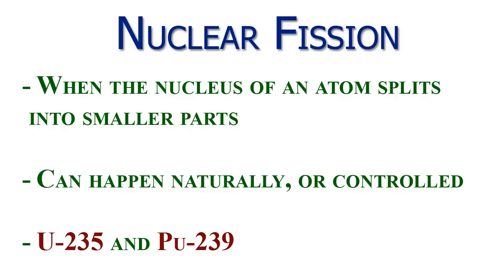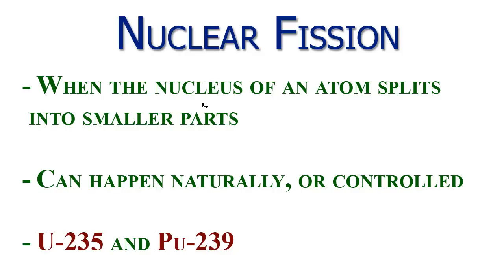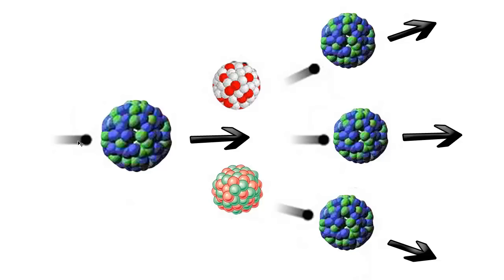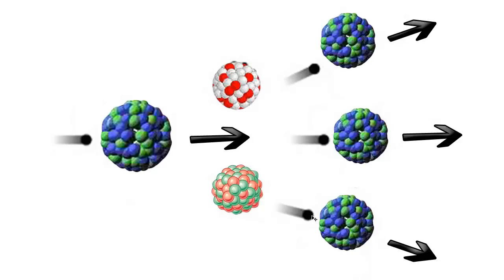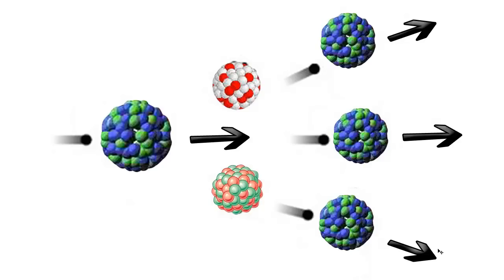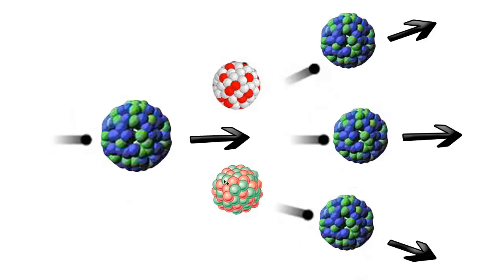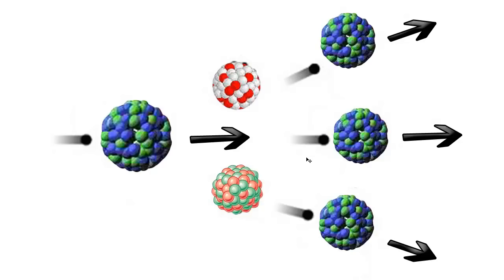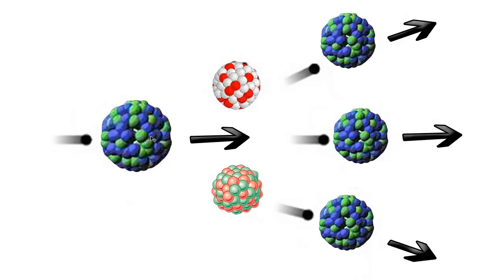Chemistry Lesson - 23 - Nuclear Fission